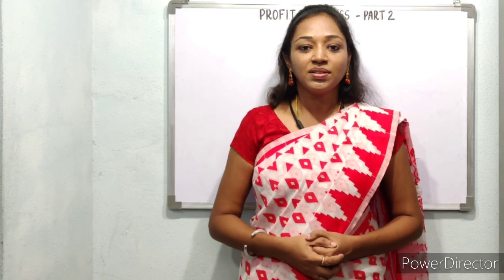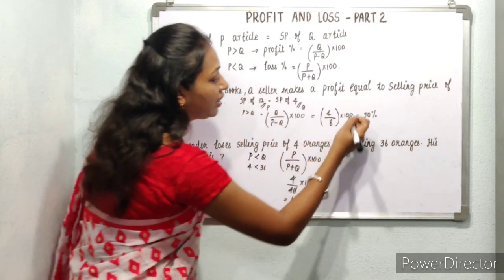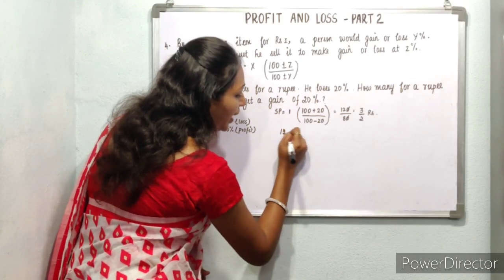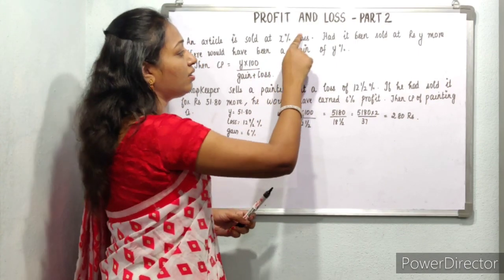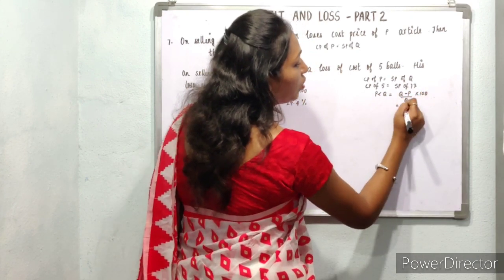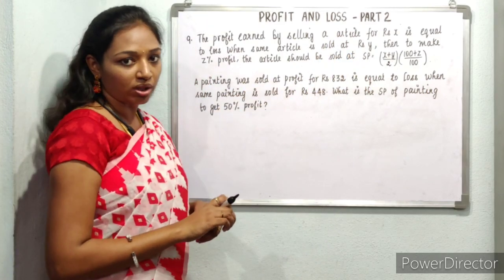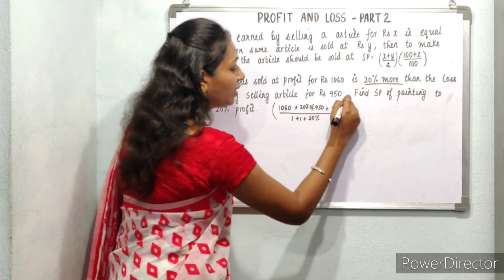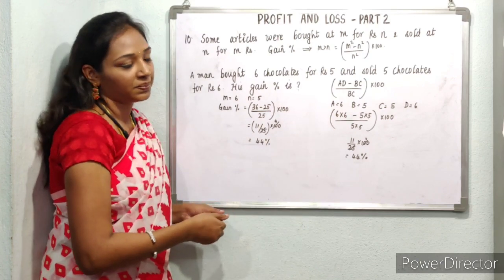Profit And Loss | Part-2 | Mathematics | Aptitude | Easy Methods | Tips and Tricks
Welcome to KNOW MORE, profit and loss, questions with solutions. Aptitude for anyone studing for career growth. Quick and simple method to do problems. Ace any competitive exam in india. Maximum coverage of the topic.

The concepts in Profit and Loss play a fundamental role in the realm of economics and accounting. The chapter will discuss the important aspects of profit and loss like cost price, and fixed, variable and semi-variable cost, selling price, marked price, list price, margin etc. Here we will see all these and many more sections, providing you with the most complete and the most concise collection of these concepts. Let us see!